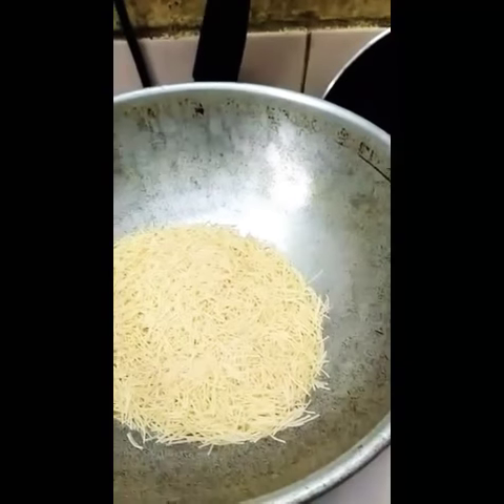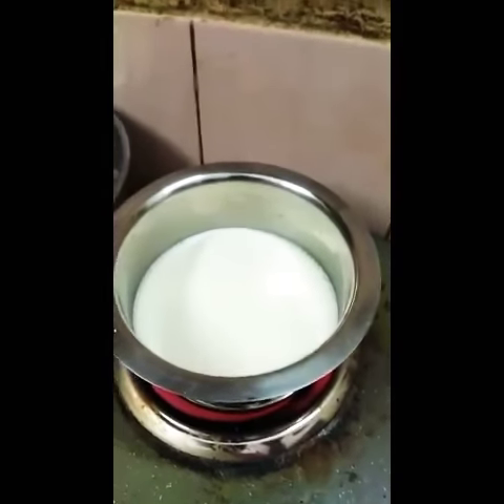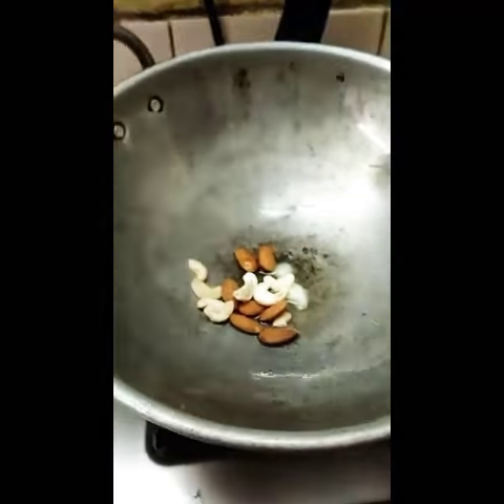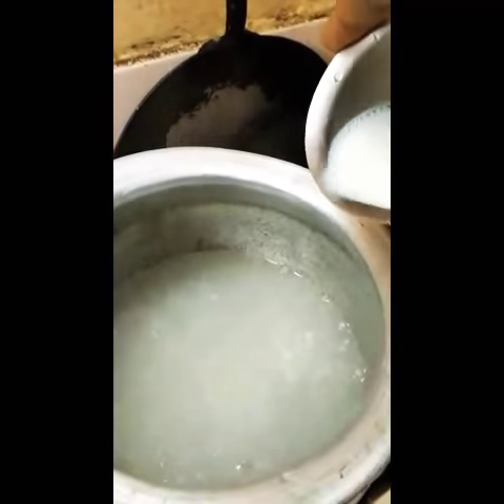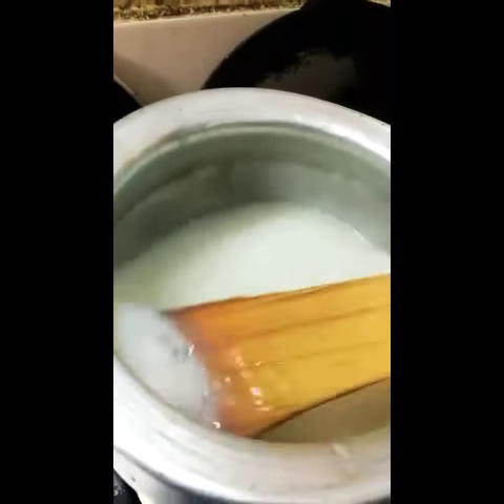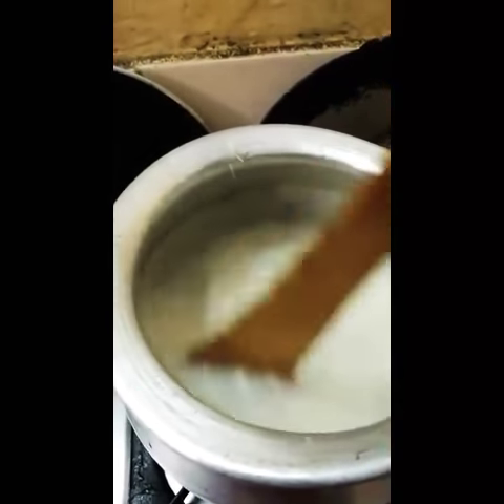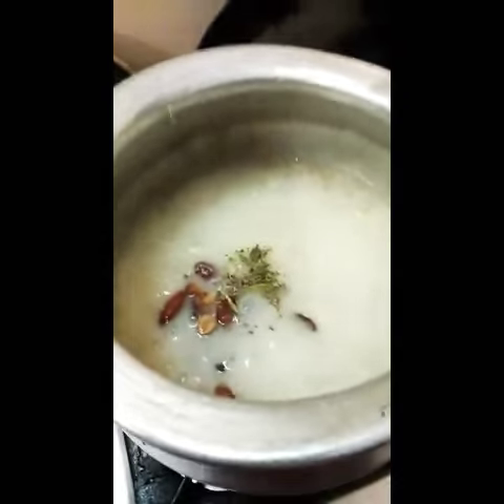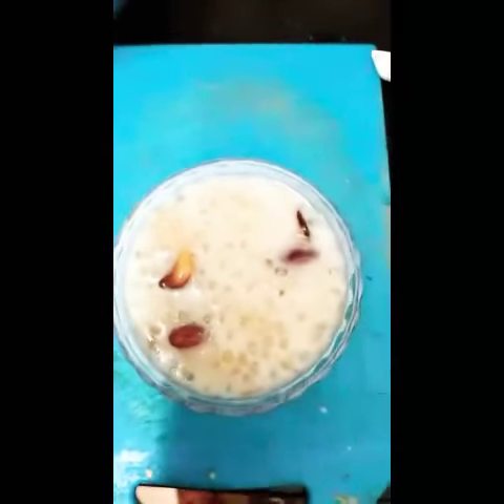Andhra style semiya and saabdha sweet .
One litre milk, one cup sugar, one cup
semiya, one cup sabeem and dry fruits. swapnavlogsadbeautytips#